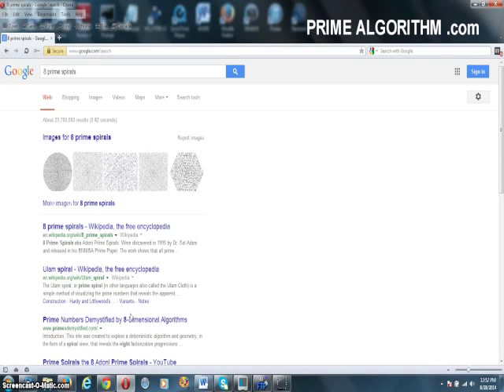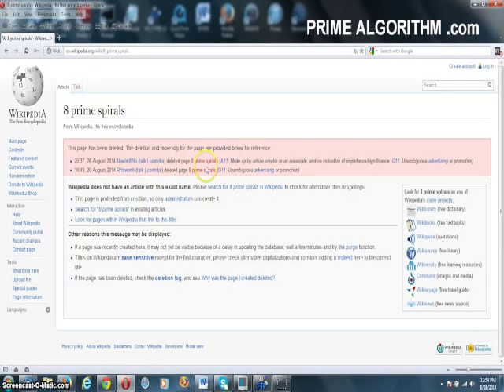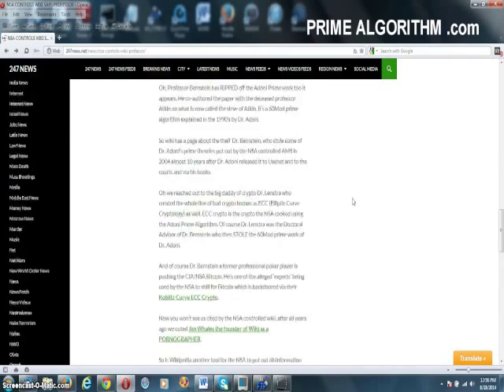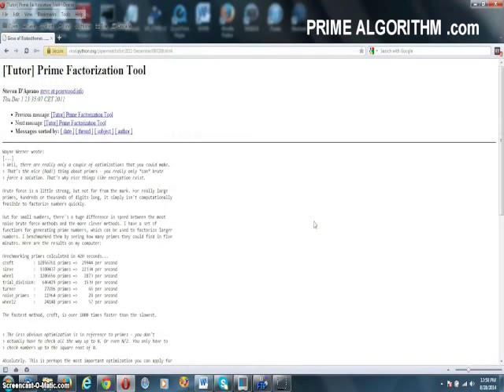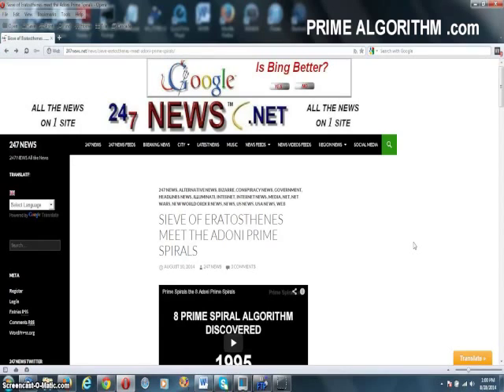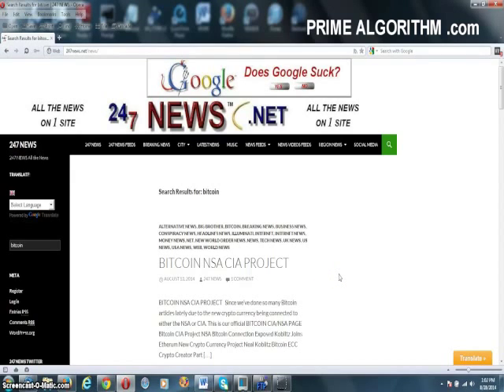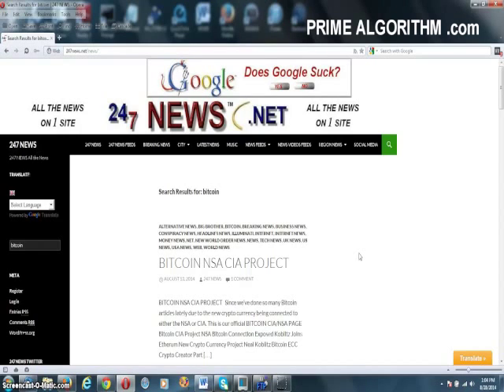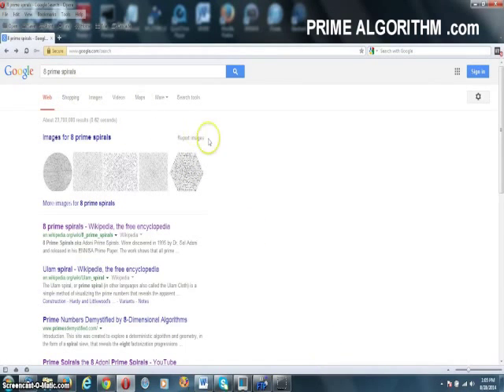How the NSA Hacked ECC CRYPTO and BITCOIN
The special relationships between primes is how the NSA cooked seed keys for ECC crypto. Since 1995 the NSA has known that all primes exist on only 8 Prime Spirals and the relationships between numbers on these spirals is special and that relationship allows seed keys for ECC to be backdoored or cooked.

Wiki and NSA are actively banning any info about the PRIME ALGORITHM or 8 Prime Spirals as well as any info about Dr. Sol Adoni the mathematician that discovered them in 1995.

Wiki is under obvious NSA control and banning any information about the PRIME ALGORIRTHM

They have deleted the 8 PRIMES SPIRALS page and banned all users who have tried to put information about how the NSA used the 8 Prime Spirals to backdoor ECC Crypto.

Look for yourself

They even deleted a page about the mathematician that discovered it in 1995

They have banned anyone posting positive information about the original user that created the page. Go create a wiki account and post on the page below something positive, you will be accused of being a sock puppet of that user by NSA Mods that control wiki.

Try it, here is the original user that got banned and all positive posts on his page get banned too.

You can view info about this major new discovery for prime theory at